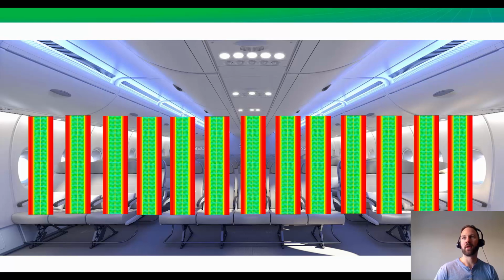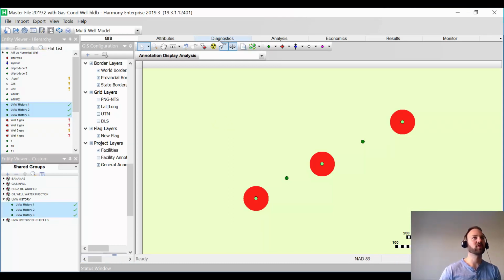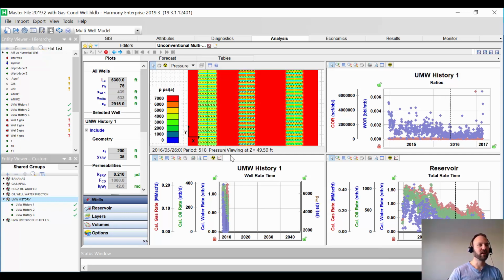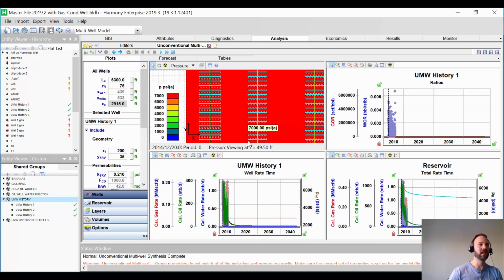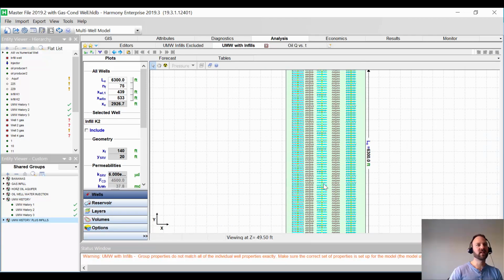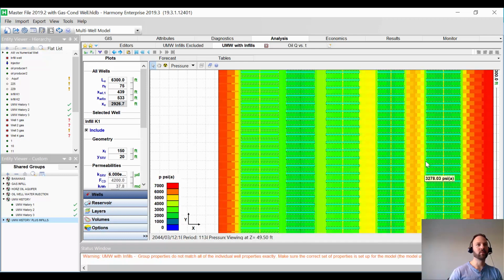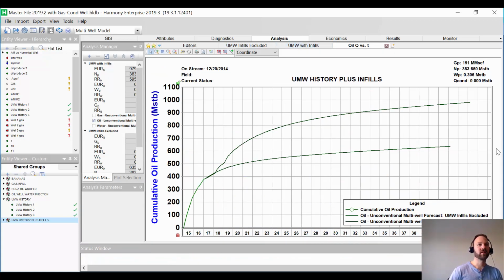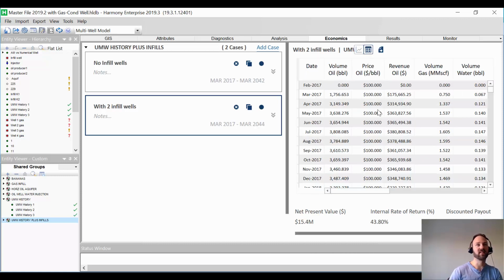Episode #52 - Infill wells – Predict their impact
Finally! Infill Well modelling for the average engineer, with a fast numerical model. Control child well timing, drawdown, depth, and more. Check it out below.
For a 40 minute tutorial to learn this, and go down to “Multi-Well Modelling – Quick Start Guide”.